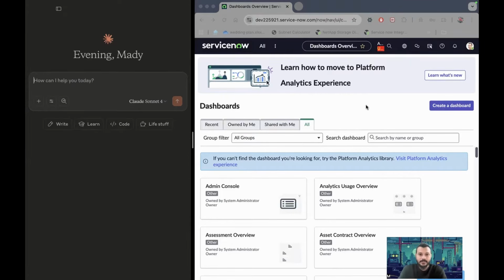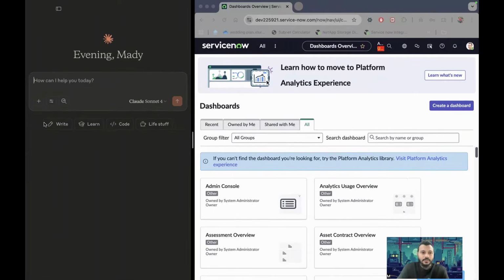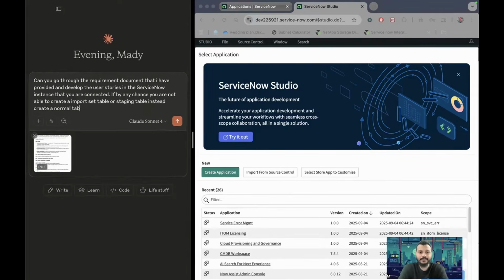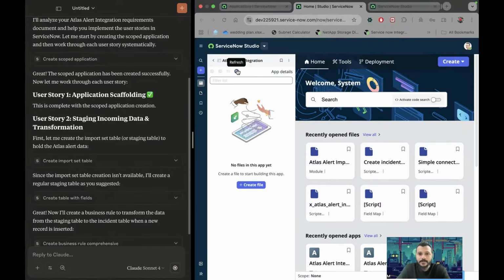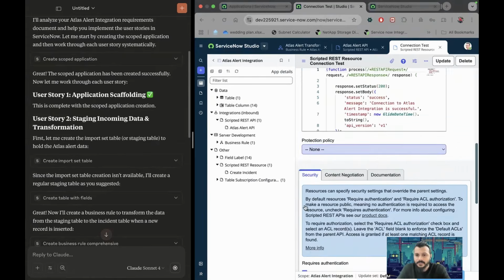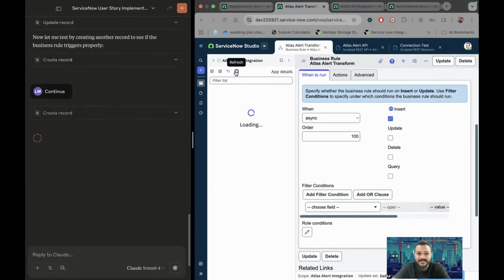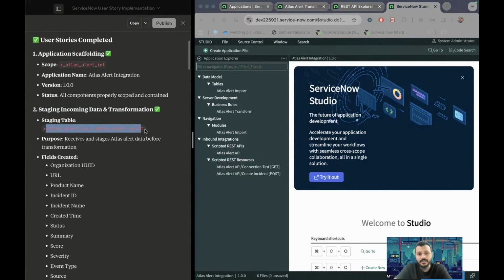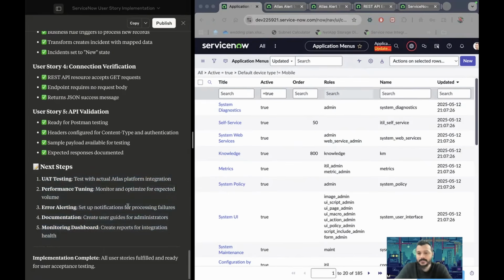I Have Hired A ServiceNow Developer for 20$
In this video, I walk you through how the Claude itself can actually perform real activities inside a ServiceNow instance. Instead of just theory, I put it into action showing how tasks that usually need a human developer can now be executed automatically through the Claude.

You’ll see:
 • How a ServiceNow developer setup can be triggered with just $20
 • A real demo of the Claude performing activities on ServiceNow
 • What this means for automation, productivity, and cost savings

This isn’t just about ServiceNow it’s about how AI automation is changing the way we look at IT work.

If you’re into ServiceNow, automation, or just curious about how the AI Tools can “act” like a developer, this video is for you.